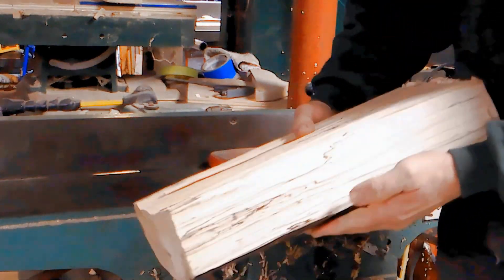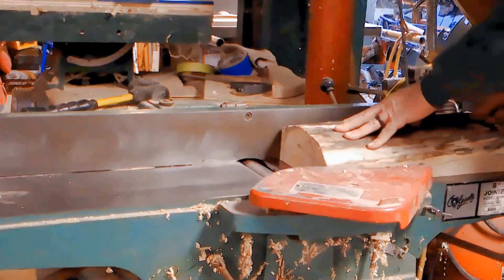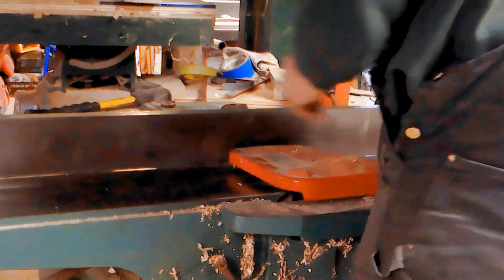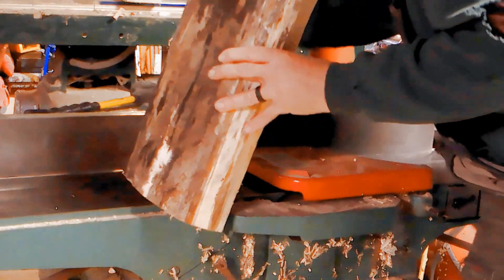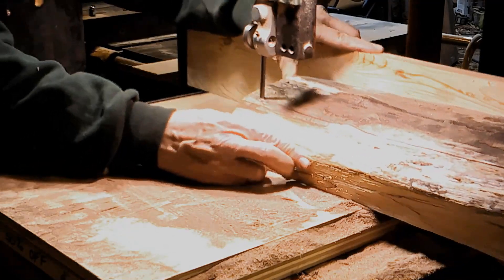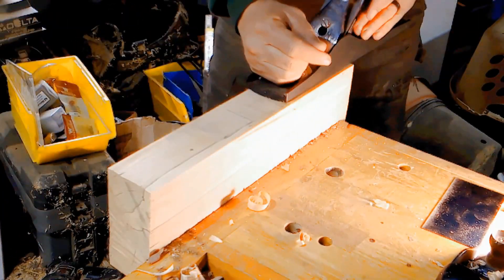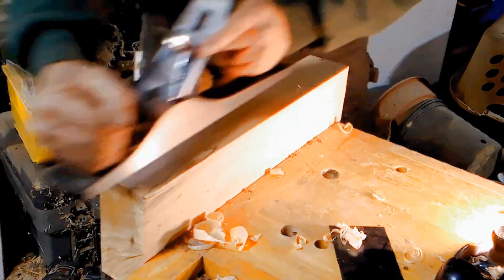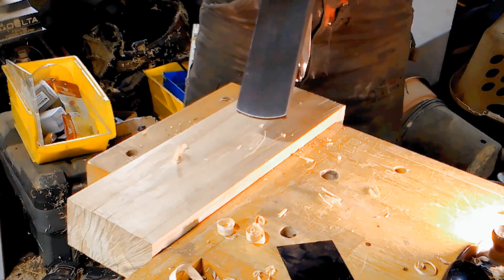How to make Firewood into Lumber - Save Money Using Your Band Saw to make Log splits into Lumber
In this video watch as Chuck makes dimensional lumber from a split piece of scrap firewood using a joiner, band saw, and planer.  It’s like milling with a mini mill!  This piece of firewood caught his eye because of the wonderful grain pattern.  This is a wonderful way to save money on wood, and it’s practically free.  No pricey bandsaws, no buying logs, no stickering and stacking slabs, and no waiting for wood to dry for use in your shop.  You could use the same principles shown with small tree limbs.
Thank you for your support!  My wife and I are full time homesteaders in the Appalachian Mtns of PA. "Make Some Dust" is dedicated to more details on the sawmill, firewood, and wood shop operations at our homestead.  I hope to bring some of what I’ve learned over the years to the community, and hope to learn some new skills, too.  Life is a journey.  Here’s to the future! -Chuck

Other info:
Make Some Dust
16477 Sharman Lane
James Creek, PA 16657

Script:
Welcome everybody to MAKE SOME DUST.  Today's project: taking a piece of wood that was destined to be firewood and let's make a block of wood out of it that we can use on projects.  So, my name is Chuck, and I'm going to take you through multiple different woodworking projects that we can do around this homestead.

Right here we're going to be doing some planing on this block as I mentioned.  We also do some firewood processing and we also do sawmill work.  So I’ll be able to take projects from tree logs right down to the finished furniture pieces for you.  So, follow along and hopefully you’ll like this format.  i prefer doing voice over.  And, while you're watching along you'll notice my holy sweatshirt.  Don't laugh too hard.  We all got a favorite sweatshirt and this one's mine.

So what we are watching here.  I’ve already planed one surface.  Make it nice and flat.  Now we are putting that flat surface against that fence, and we'll get a second surface.  It being ninety degrees to the first.  We do this to get it nice and flat.  Nice and square to each other because your next step is your are either gonna take this board and put it to your band saw or to your table saw and make dimensional lumber out of it.  In order to do that you have to do this process by squaring it up.  Making it flat.  You’ll need a reference point.

On this particular piece… So the mistake we made here is when I moved the fence back off camera to make that surface of the bed a little bit larger for the piece of wood, I neglected to square up that fence back to the bed again.  So now we need to send that block through a few more times to get it squared up.  It was out a couple of degrees.  I tried to show that on camera but it wasn't showing up too well.

You want this surface to be as perfect as possible because everything's gonna reference off of this.

So, if you're really in to wood, let me introduce you to what we are going to do here.  We do have an Eastonmade 12-22 log splitter, and we got a Blockbuster tumbler that we used to clean the firewood after making it and before we put it on a truck.  We’ve also got a WoodMizer LT15.  It's a manual system, and we do collect our own logs on a trailer with a log arch.  We also get logs delivered here.  I have firewood delivered here.  So, if you’re into all those things, than this is the channel you'll be wanting to follow.

Right here we’ve taken that block off the joiner and put it on a band saw.  As you can see we referenced off that first mark now we're referencing off the second.  Now we’re creating ourselves a block of wood we can use to make projects out of.

Now, I’m gonna take you through another step with hand planing this block, and for no particular reason other than just to brush up my skills and to show you where I start and what happens as time goes on.

Everything are I’m showing you here I've recently learned from YouTuber Rob Cosman.
I think he's got a lot of knowledge to share when it comes a hand tools and that’s…  I'm of the belief that of doesn't have a cord plugged into the back end of it, then i don't on how to use it.  But, this is something I always wanted to try.  So, I really enjoy doing this.  It's opened up a whole different world of wood working for me.

{DUE TO SPACE LIMITATIONS, THE REMAINDER OF THE TRANSCRIPT IS AVAILABLE